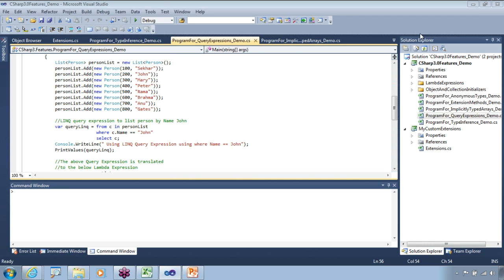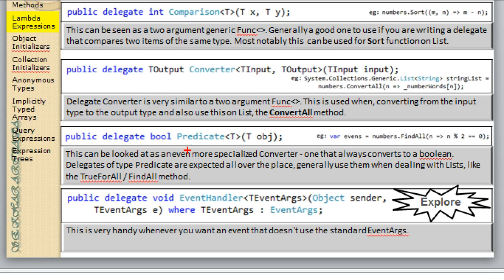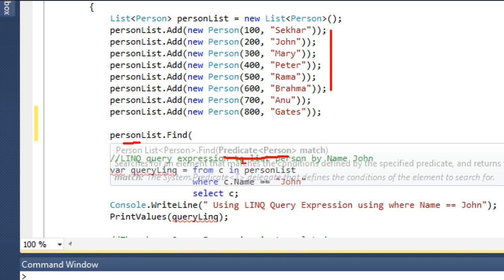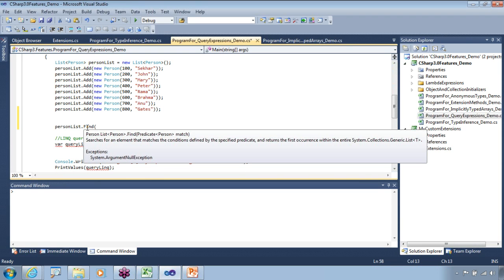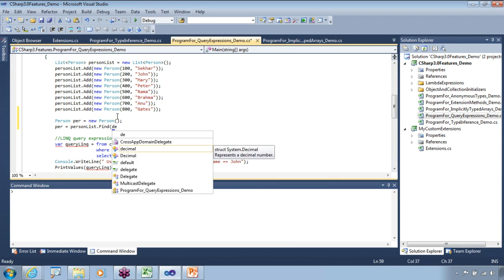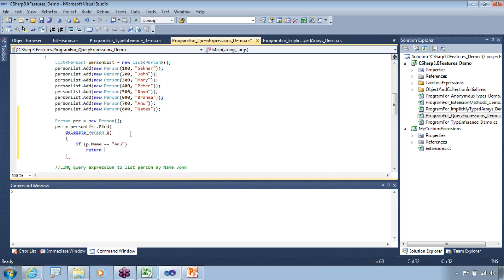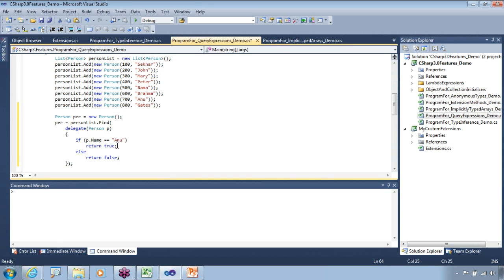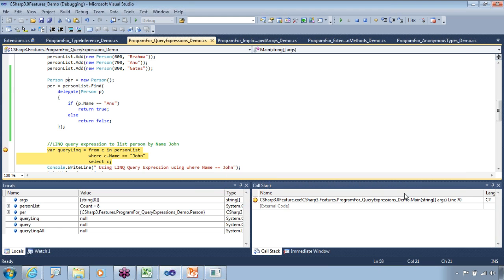Q&A Bits n Bytes - Session21 Jun-Jul-2012 Batch QnA on Predicate Delegate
Q&A Bits and Bytes series. This video shows Session 21 of Jun-Jul-2012 online training batch explaining a question on Predicate Delegate in C#.net